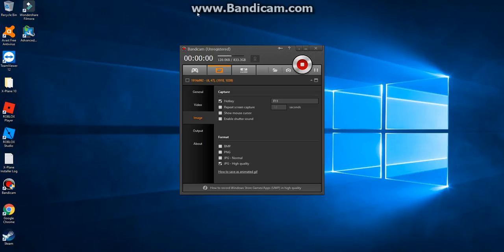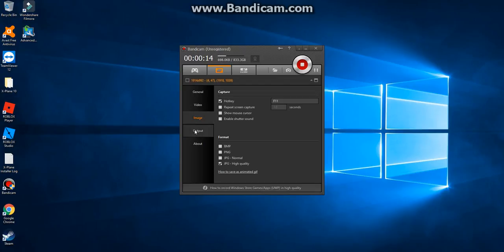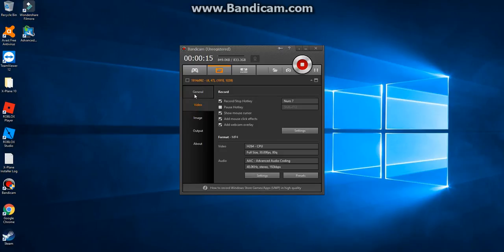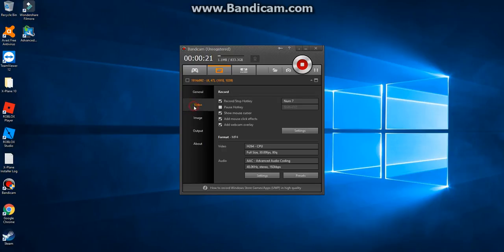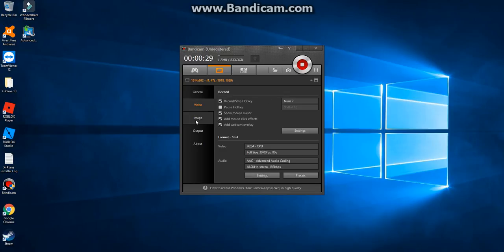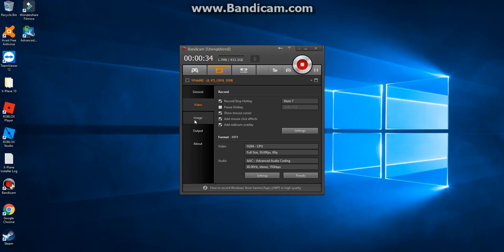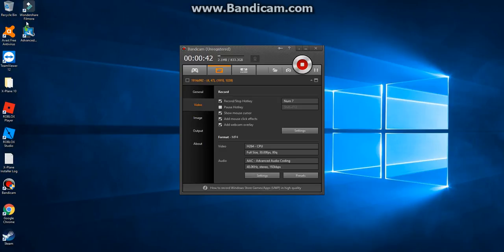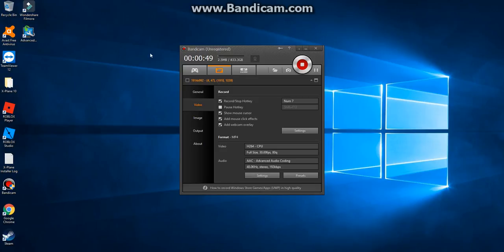my editing software